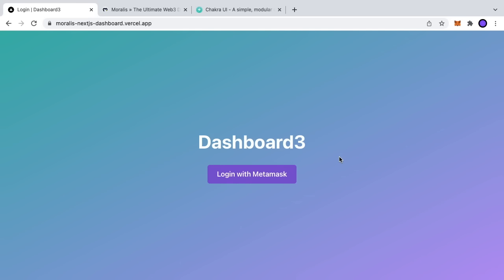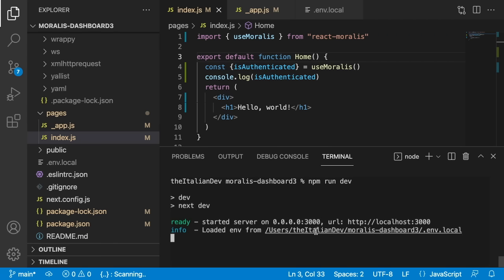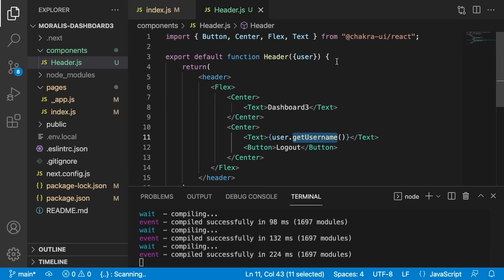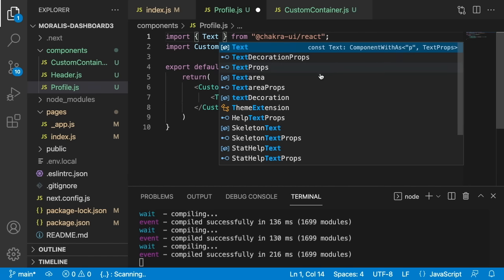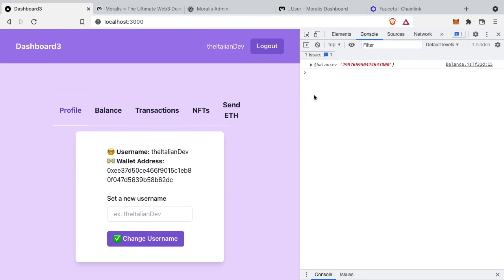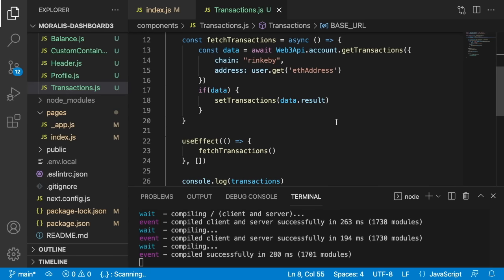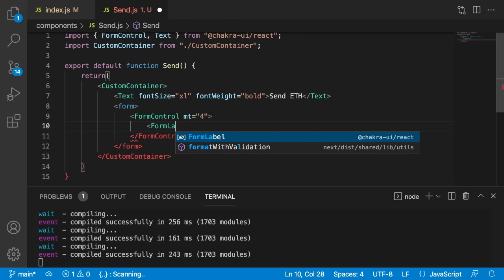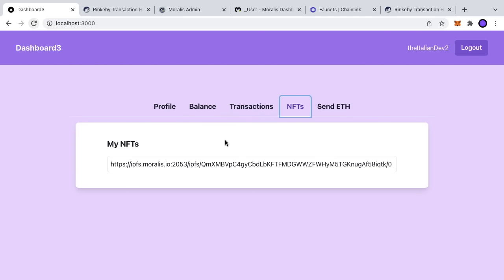Building a Complete Web3 Next.js dApp | Moralis Web3 Full Course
I am really excited to introduce you to this fully functional Web3 dApplication we are going to code together in this Moralis Web3 Full Course.

Would you like to virtually invite me for an Italian Espresso Coffee?! ☕

This is Dashboard3! A Web3 Dashboard Moralis Project in combo with Next.js that allows you to Authenticate with Metamask and shows all your ERC20 tokens balances, your last 5 transactions on the Ethereum blockchain, your NFTs and also allows you to send Ethers to other Ethereum addresses.

Believe me...you will learn a lot by coding this Web3 dApp, and the amazing thing is that you will have all the basic knowledge to leverage the Moralis SDK and API and code any kind of Decentralized Web Application you want throwing away all the complexty related to the Web3 world. Moralis will handle all this complexity for us!

Moralis (for free) will provide us a complete backend infrastructure (server, MongoDB database, Web3 Api) ready to go and to be scaled with just one click.

Last but not least, we will apply some basic styling to our dApp by using Chakra UI components.

 ✅  Useful resources

Chapters
00:00 Intro
01:48 Create Next.js app
04:27 Add Chakra UI
07:31 Create Moralis Server and add Moralis to Next.js
15:21 Authentication flow with Metamask
51:32 Creating the skeleton UI of the Dashboard
58:20 Profile component (show username and ETH wallet address)
01:17:10 Balance component (ETH balance and all ERC20 tokens balances)
01:41:15 Transactions component (show last 5 transactions under Rinkeby Test Network)
01:55:00 NFTs component (show ERC721 and ERC1155 NFTs)
02:08:13 Send ETH Component
02:32:25 Conclusion